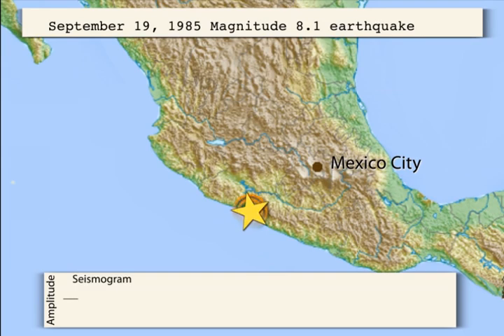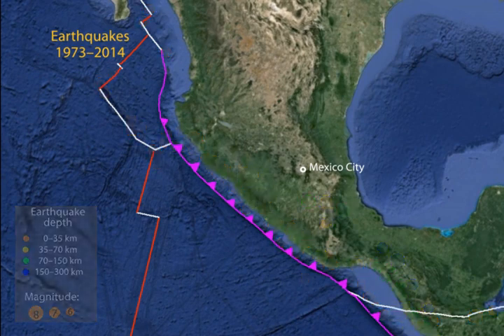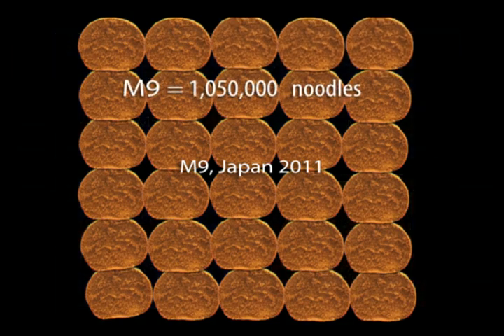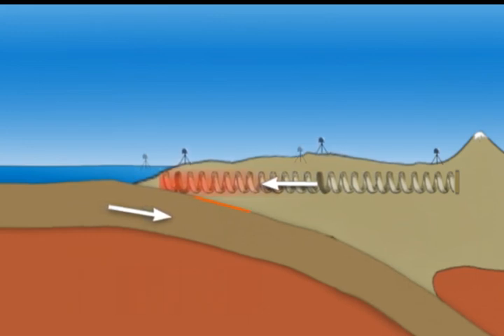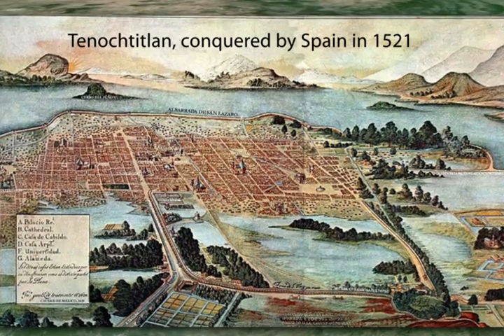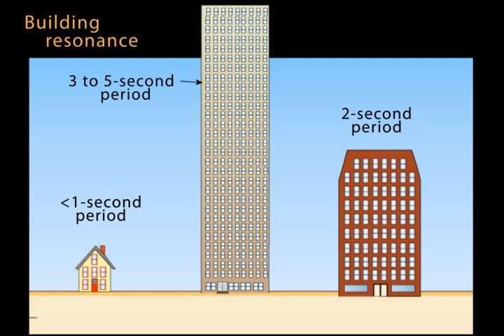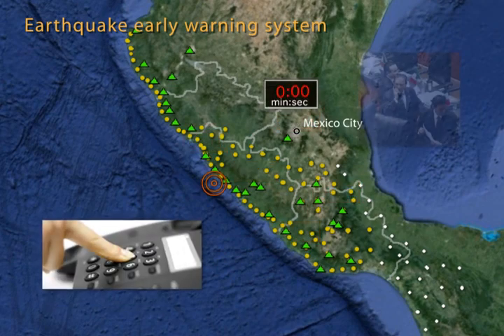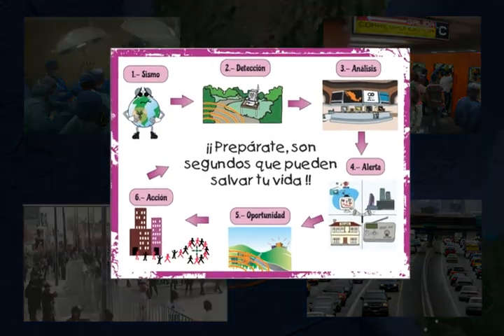Mexico—Earthquakes, Tectonics, & Earthquake Early Warning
In 1985, a Great magnitude 8.1 subduction-zone earthquake occurred beneath the coast of Michoacan Mexico. Despite the 350-km distance from the earthquake epicenter to Mexico City,most of the 9,500 fatalities occurred there. That earthquake prompted Mexico to develop an earthquake alert system for all of Southern Mexico.
This animation describes the tectonic and geologic process that affect the region, including Magnitude, Basin Amplification, Building Resonance.

Directed by Robert Butler, University of Portland
Animation & graphics by Jenda Johnson, Earth Sciences Animated
Written by Diego Melgar & Robert Butler
Narrated by Ezequiel Delgado-Cervantes
Consultants: Diego Melgar & Luciana Astiz, U.C. San Diego

Made possible by a grant from the National Science Foundation